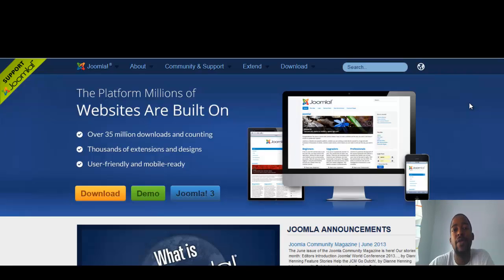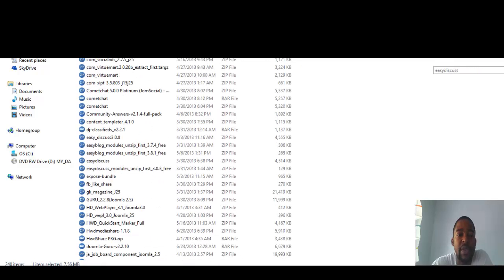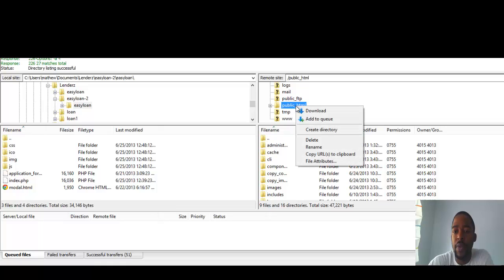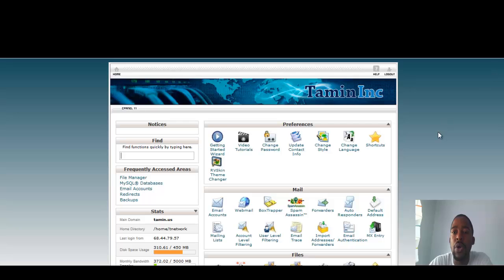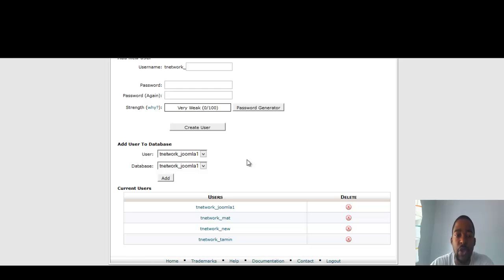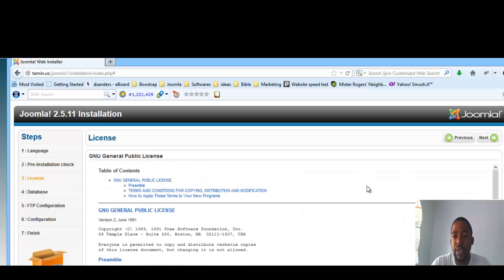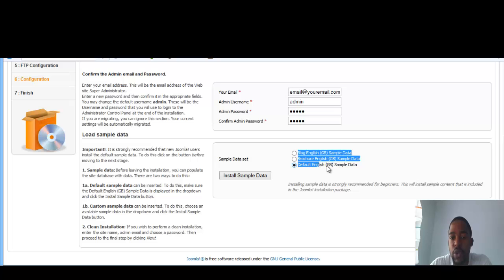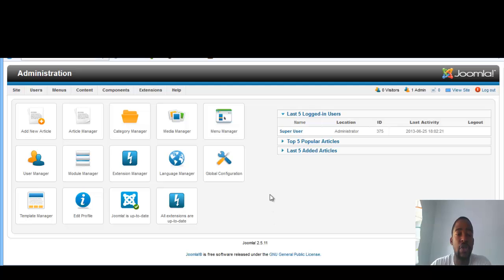Joomla 2.5 & 3.0 Training Tutorial - Joomla Quickstart Demo Installation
Learn how to create beautiful websites with Joomla 3. You will be able to create websites in minutes with more Joomla tutorials. Learn how you can start you own web design business.